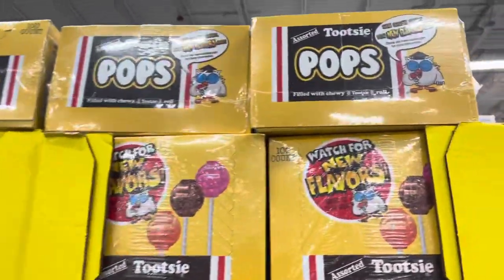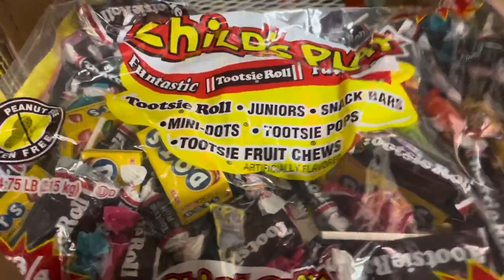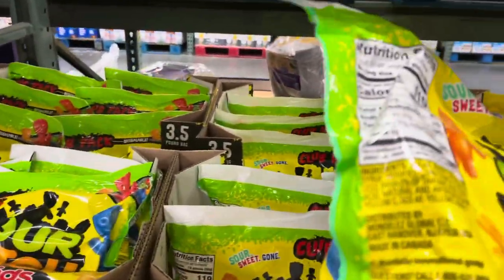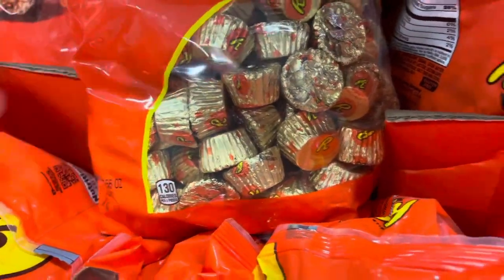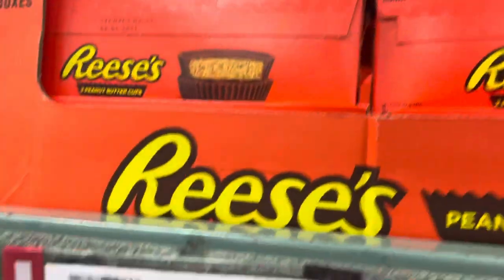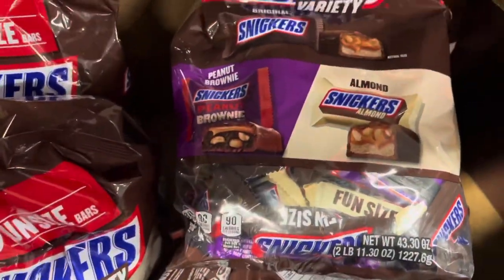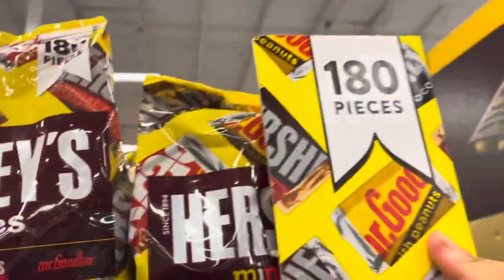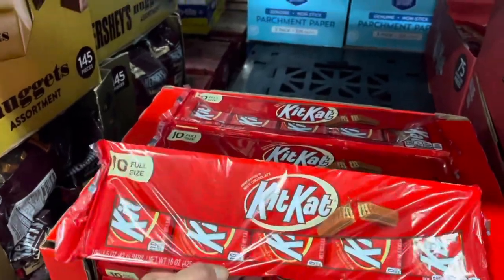Vlog #58 Different Kinds of Chocolates 🍫 Hershey Kitkats Bjs Store Walk Through Wholesale